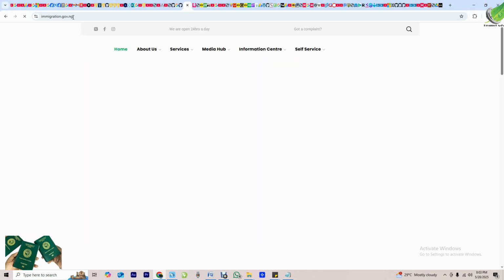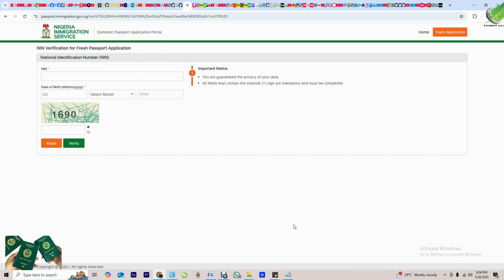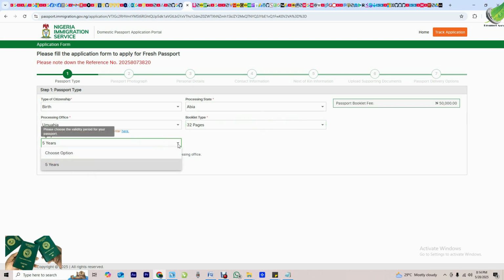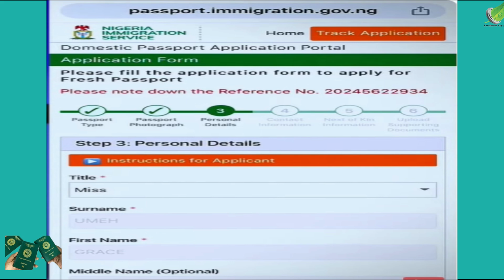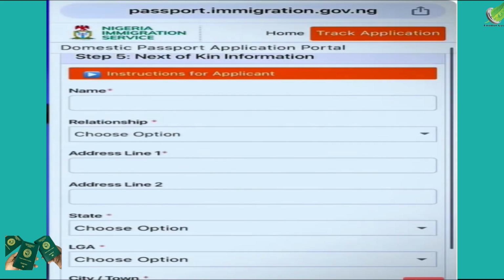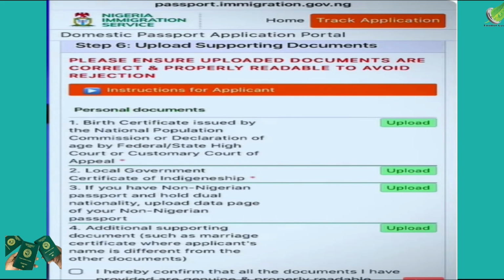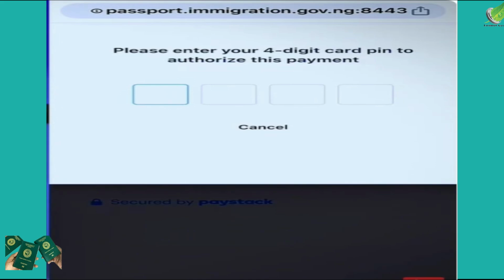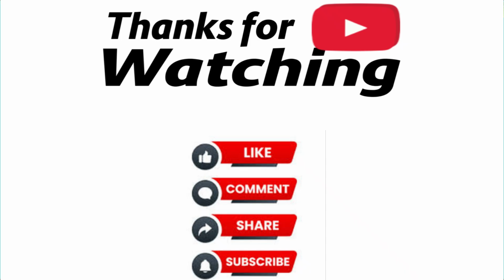How to Get Nigerian International Passport(DO IT YOURSELF: DONT PAY ANY AGENT!!!)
follow the process in this video to apply for your Nigerian International Passport by Yourself Without Paying agent to do it for you.